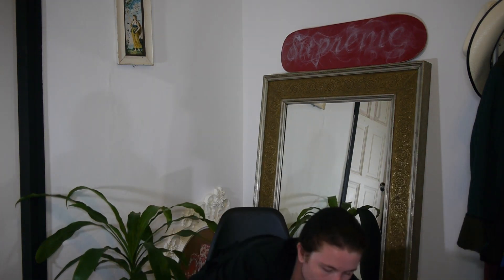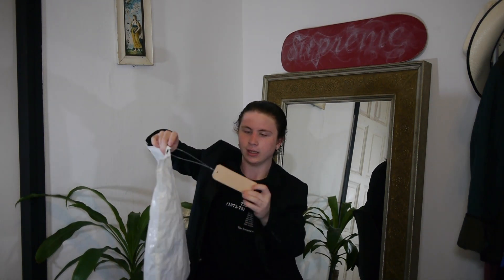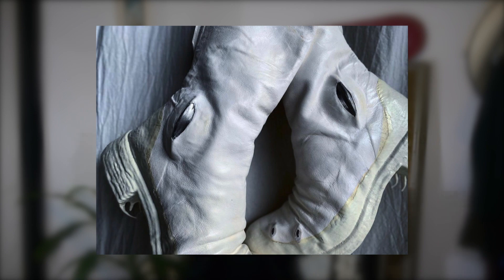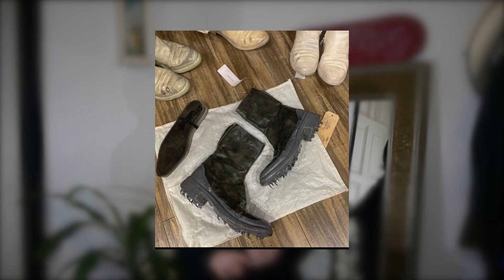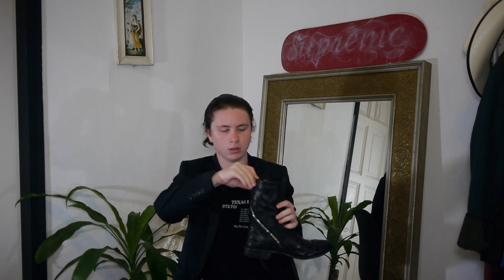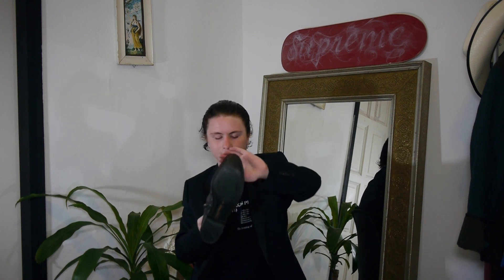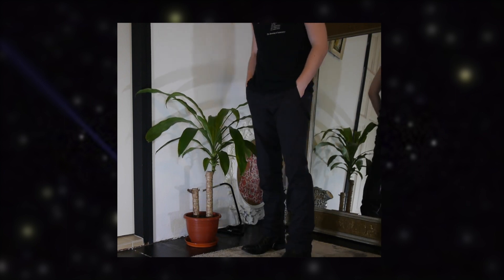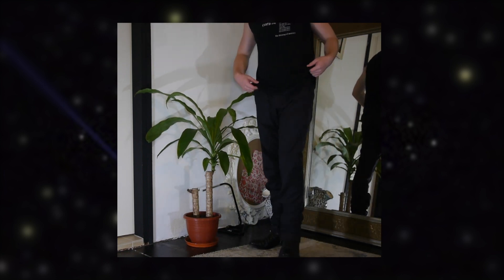CCP Tornado boot (Black leather boots 3)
wow.  As always I hope you liked this video and have an amazing day:)